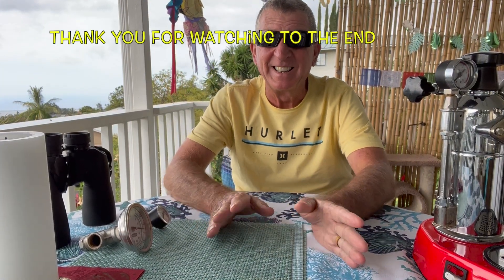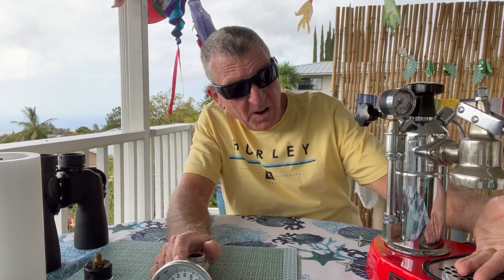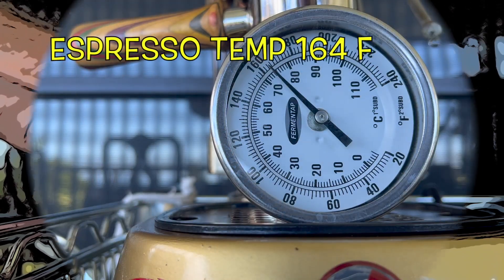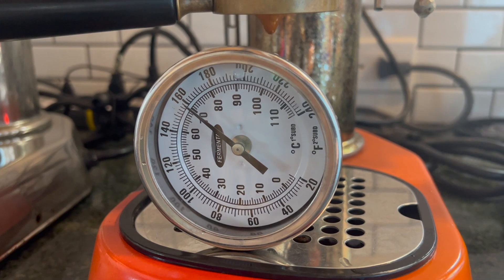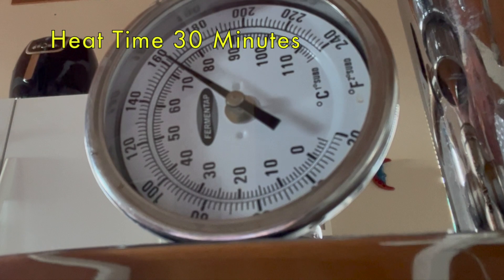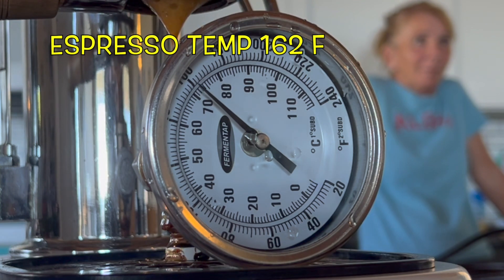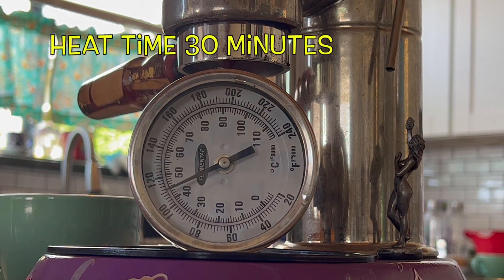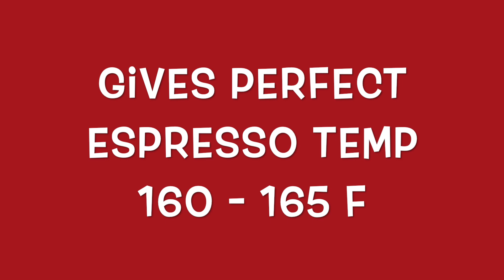La Pavoni Espresso Machine Heat Study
The Big La Pavoni Espresso Machine Heat Study . 10 Machines Compared , Amazing Results , All Myths and Rumors Dispelled :)